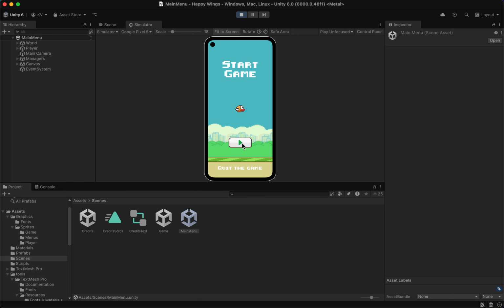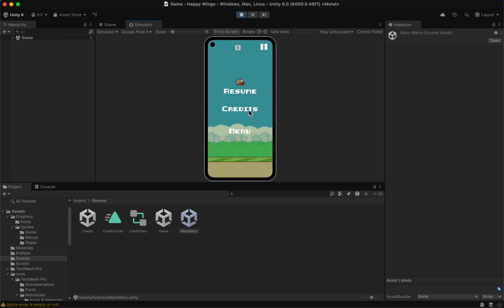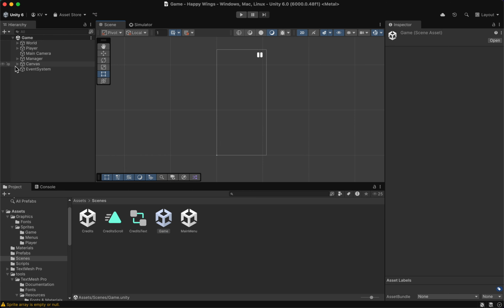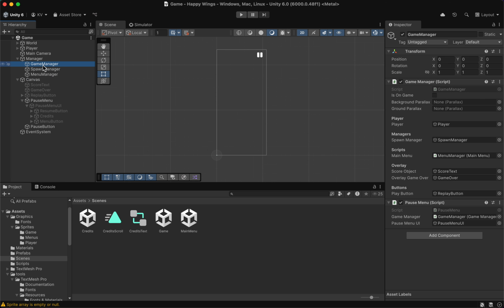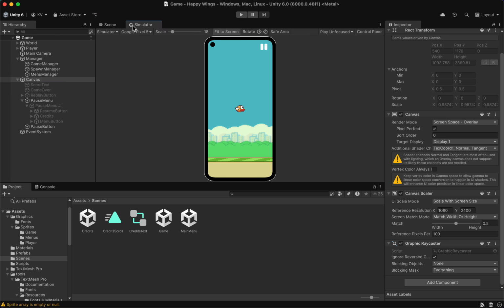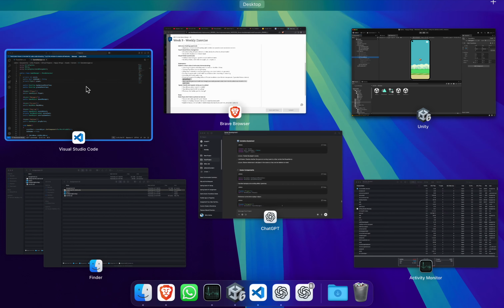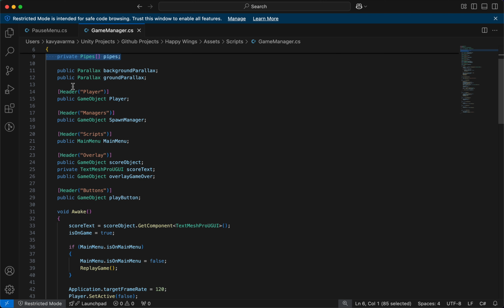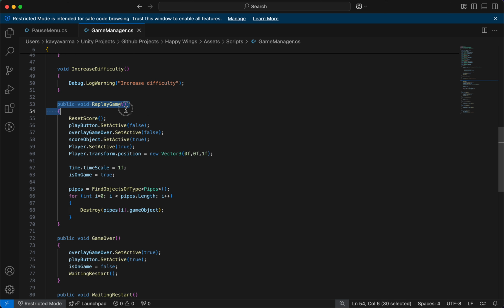Game Development Week 09